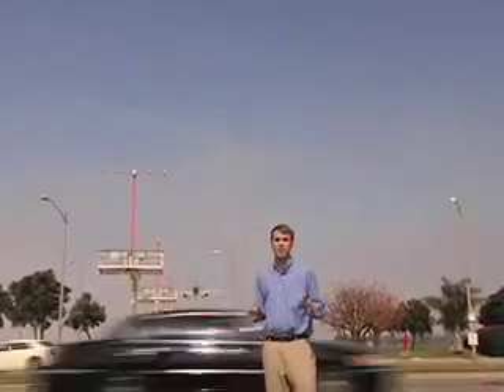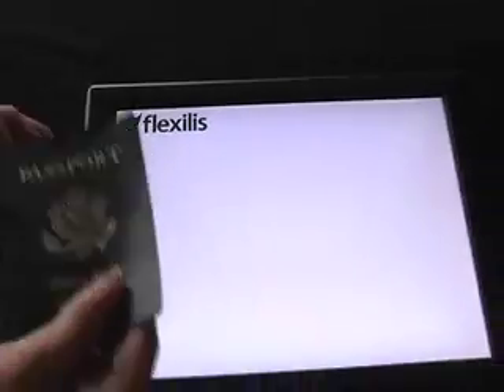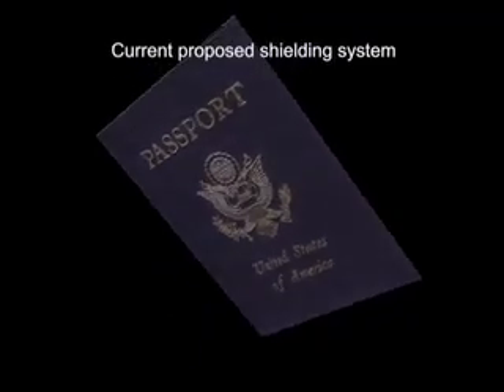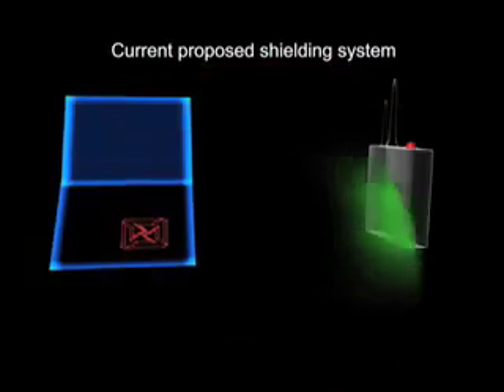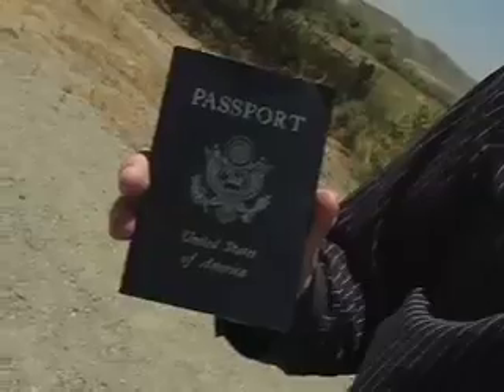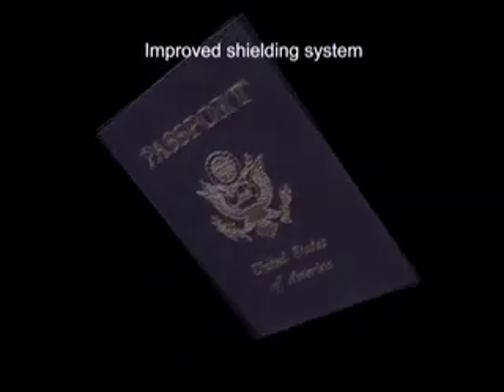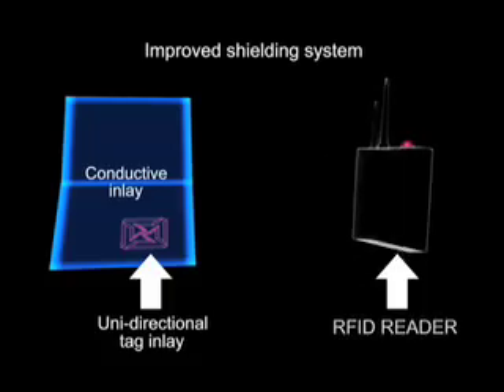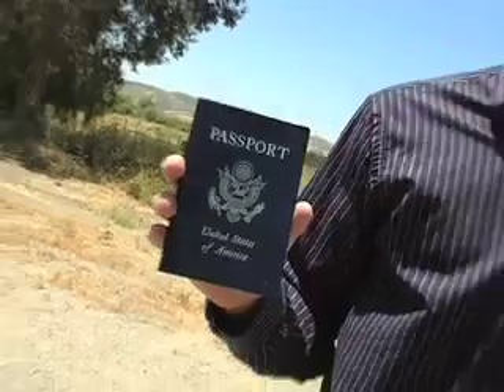RFID Passport Shield Failure Demo - Flexilis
The FLX[2006‐0605] video security brief demonstrates a real‐world
vulnerability associated with the failure of the shielding component in the current
proposed electronic passport design. When partially open, as could be the case when in a
pocket, purse, or briefcase, the currently proposed passport can be detected by a nearby
inquiring RFID reader.  The security brief also demonstrates an improved shield design
that requires a passport to be significantly open before reading is possible.